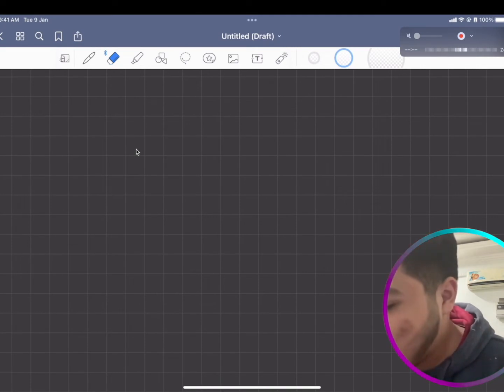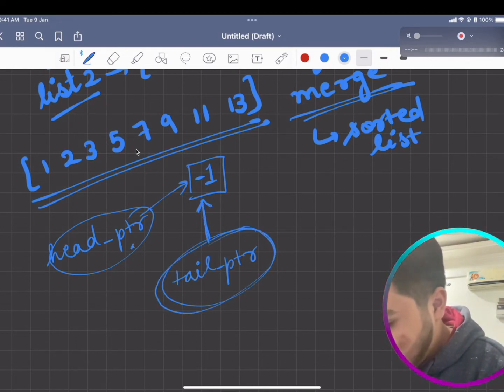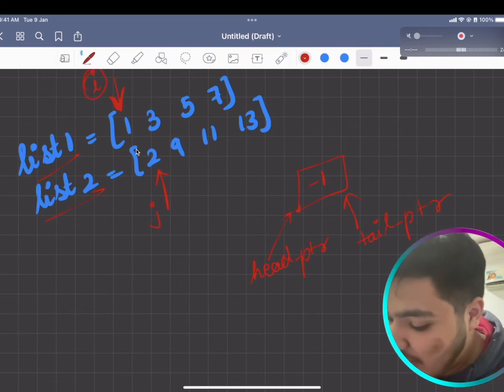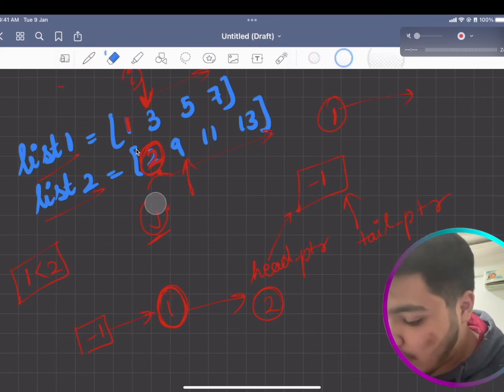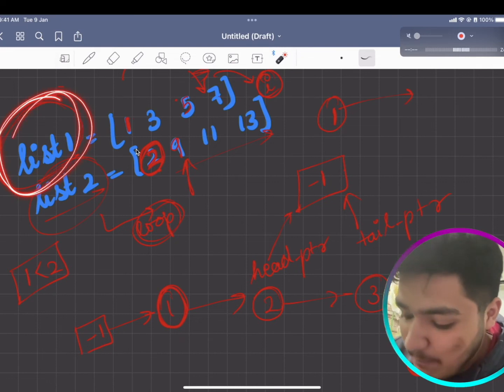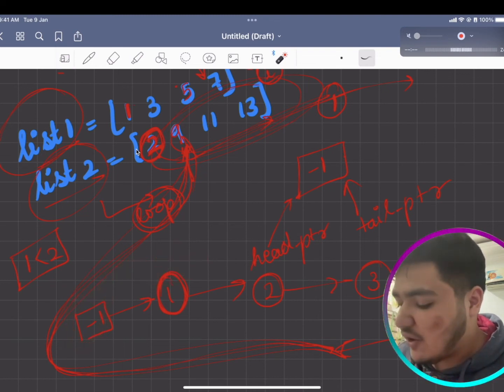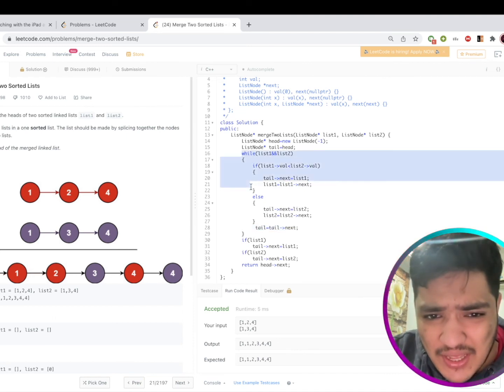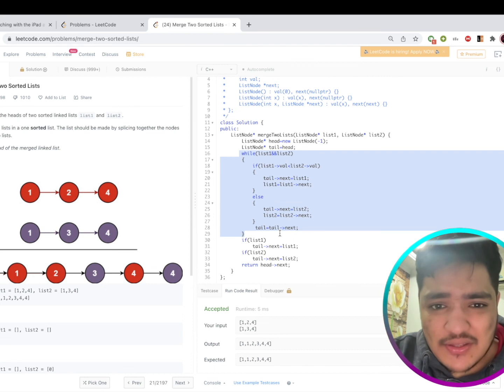Merge Two Sorted Lists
Here is the solution to “ Merge Two Sorted Lists" leetcode question.